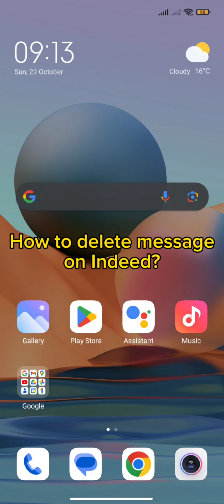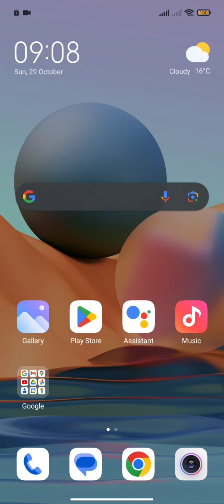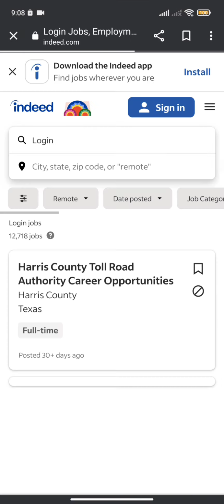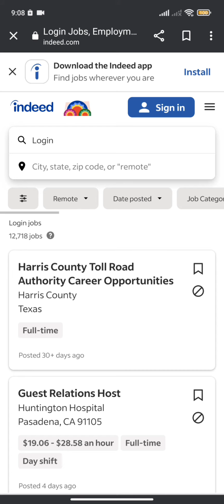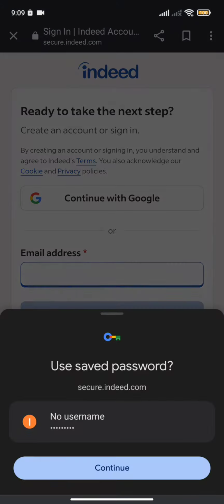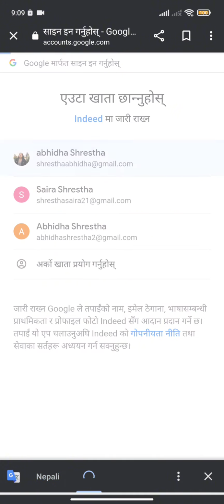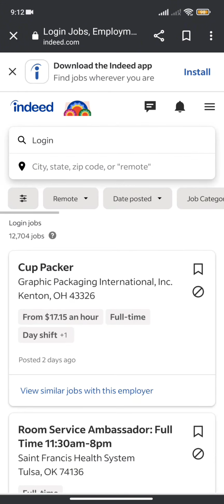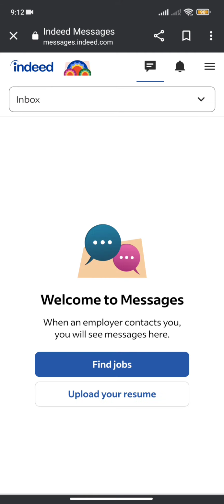How to Delete Messages on Indeed 2023?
Overloaded with messages on Indeed? Learn how to declutter your inbox by deleting messages. This step-by-step tutorial will guide you through the process of managing your communication effectively.